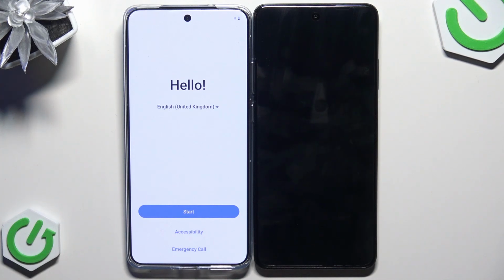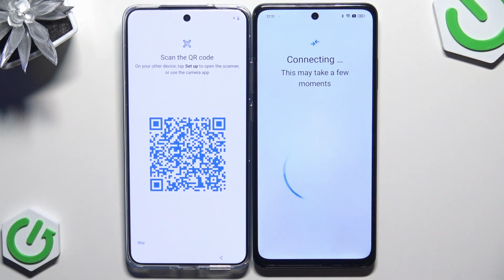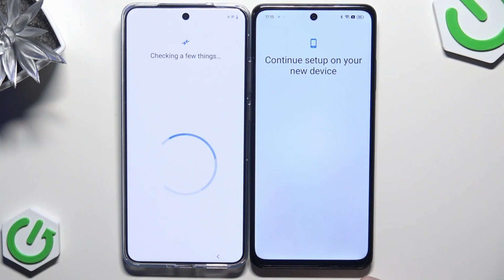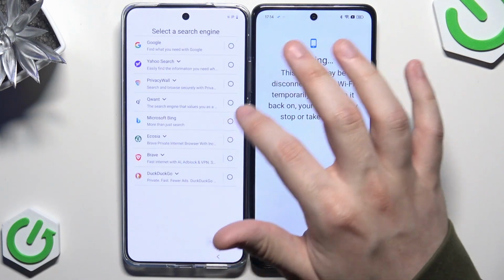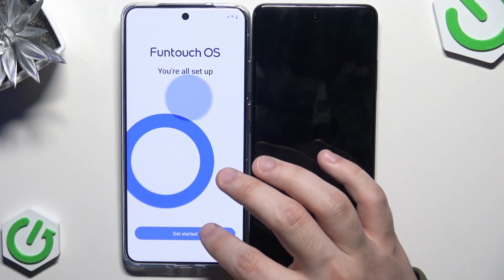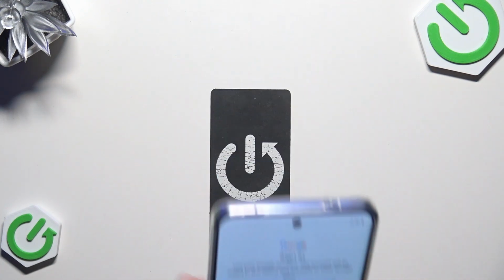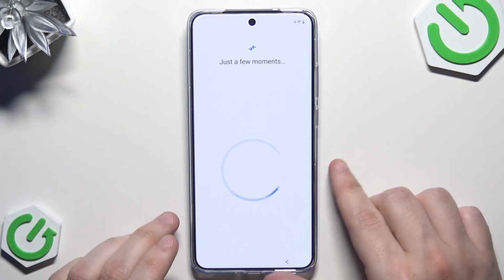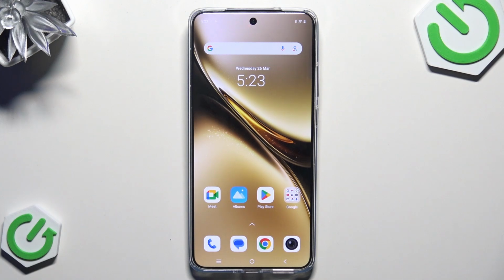How to Restore Backup or Transfer Data on VIVO X200 Pro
Restoring a backup or transferring data on your VIVO X200 Pro is a great way to move your files, apps, and settings to a new device or recover your previous data. You can restore from a cloud backup, such as Google Drive, or use a cable to transfer data directly from another device. This ensures that your personal information and files are safe and easily accessible when you need them.

How to recover backup or transfer files on VIVO X200 Pro?
How to restore data and move files on VIVO X200 Pro?
How to transfer or recover backup on VIVO X200 Pro?
How to retrieve and transfer data on VIVO X200 Pro?